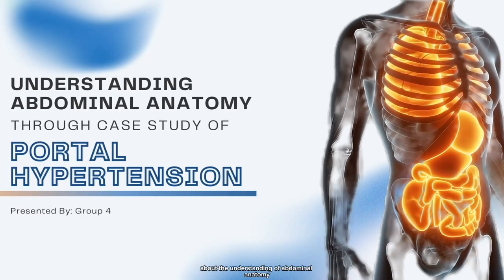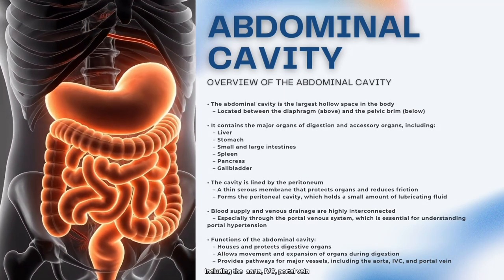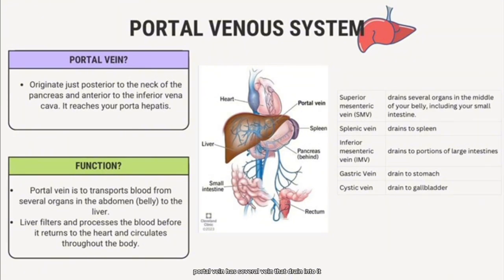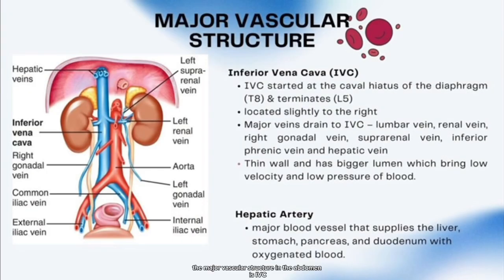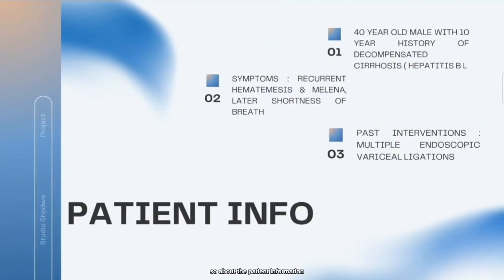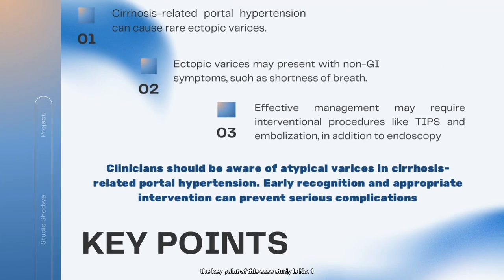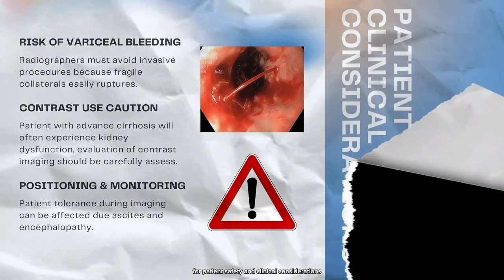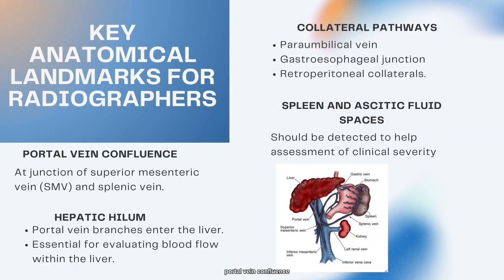Understanding Abdominal Anatomy Through the Case Study of Portal Hypertension ( Group 4 )